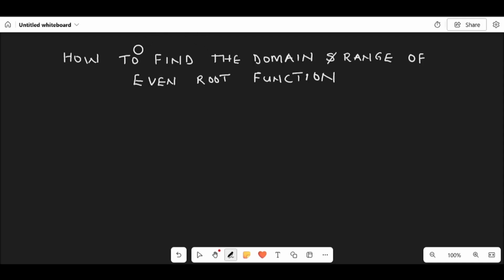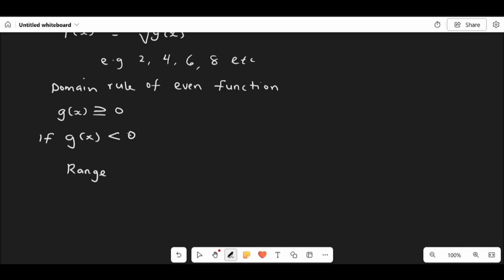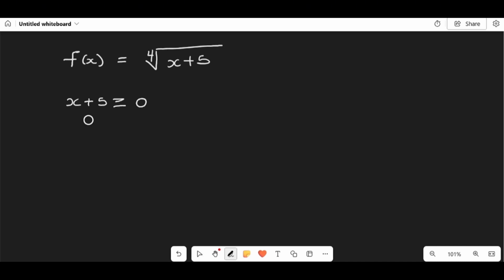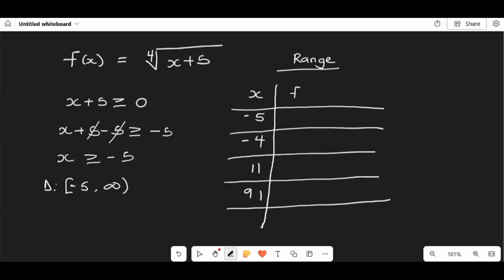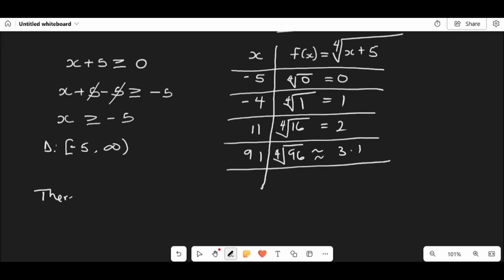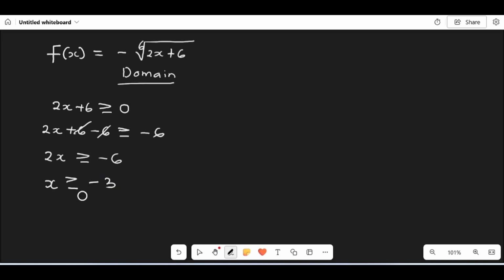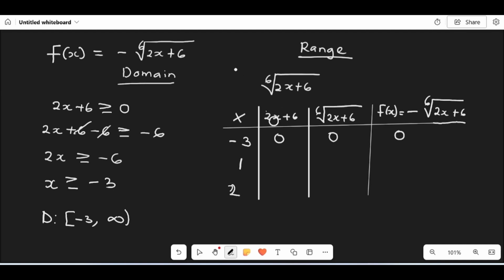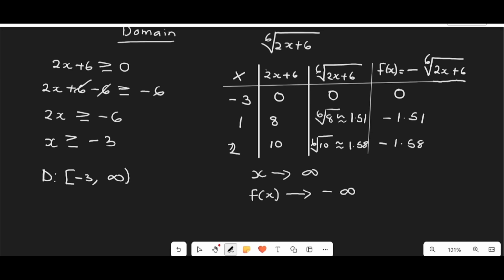How to Find Domain and Range of Even Root Functions — Solved Example Explained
Struggling with even functions? In this video, we walk you through a step-by-step solved example to help you understand how to find the domain and range of an even function with ease.
✅ What you'll learn:
What makes a function "even root"
How to identify the domain of an even root function
How to determine the range correctly
A full walkthrough of a solved example
Perfect for students learning algebra, precalculus, or preparing for exams!